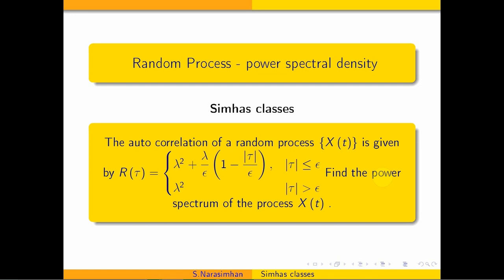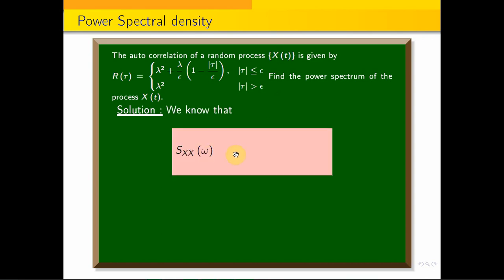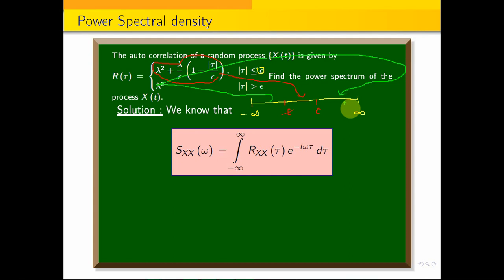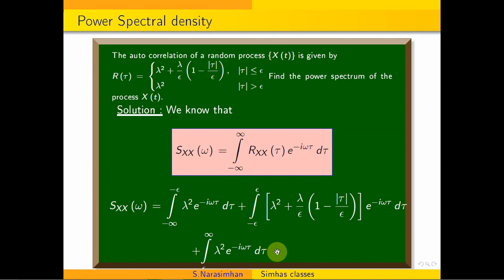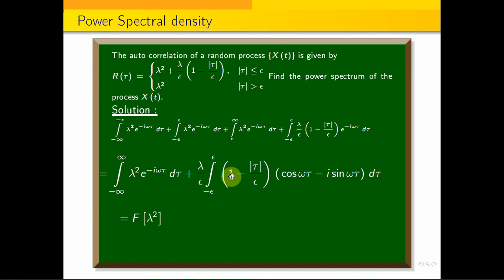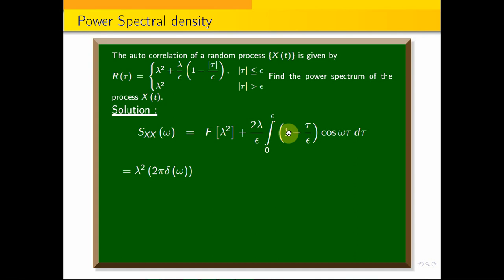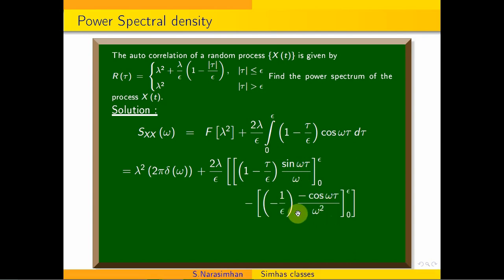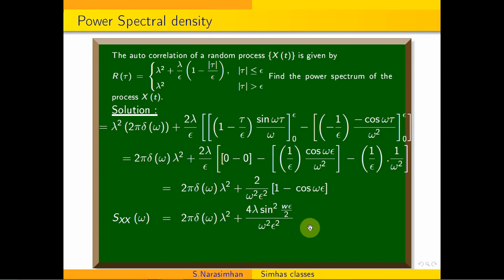Spectraldensity || Find the spectral density through Auto correlation function problem 5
Find the power spectral density of  random process whose Auto Correlation function is e^{-alpha mod tau}